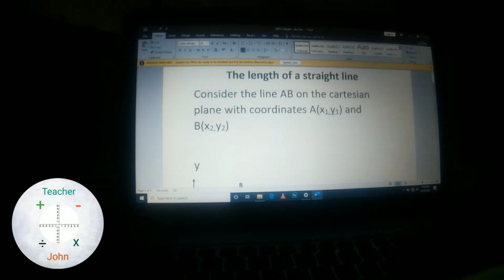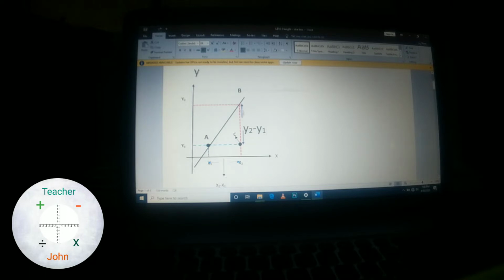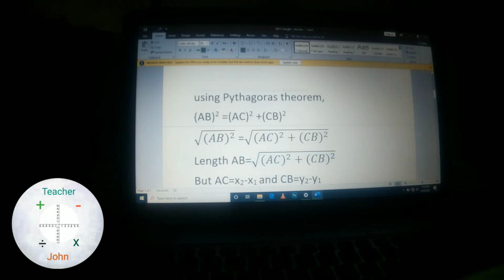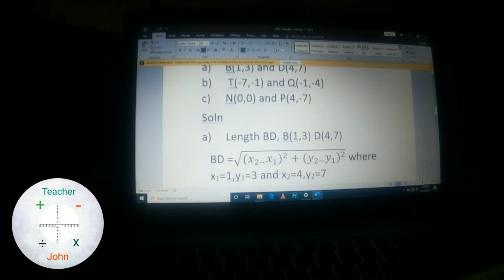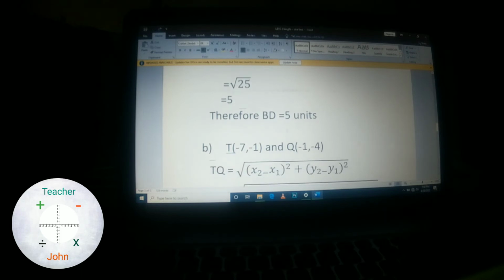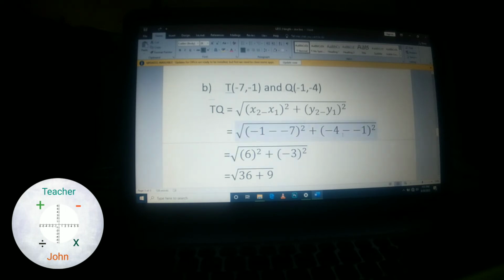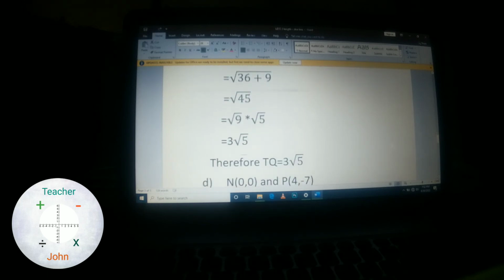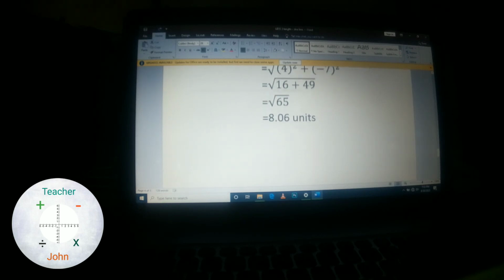Length of a straight line. E learning Mathematics with Teacher John COORDINATE GEOMETRY PART 3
E learning with Teacher John COORDINATE GEOMETRY PART 3